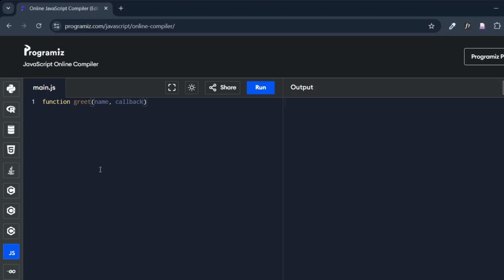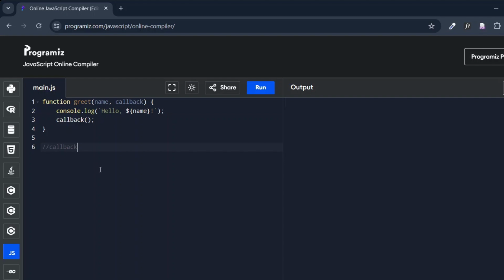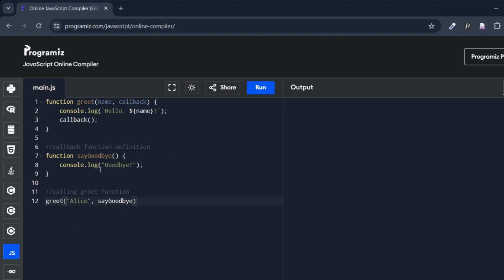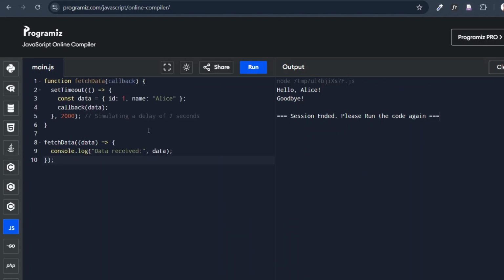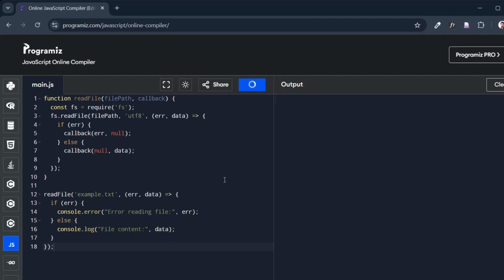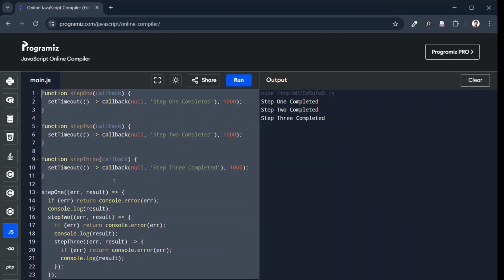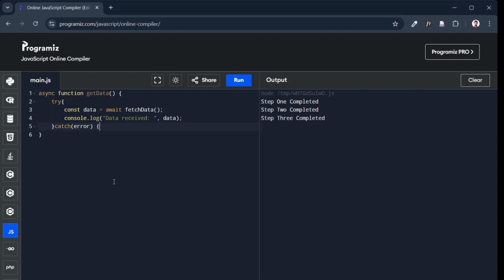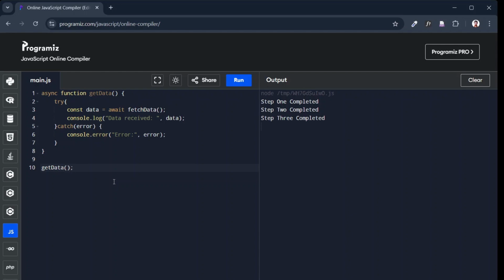Learn JavaScript Callbacks Now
Master the callback functions, which is a very important concept in javascript.